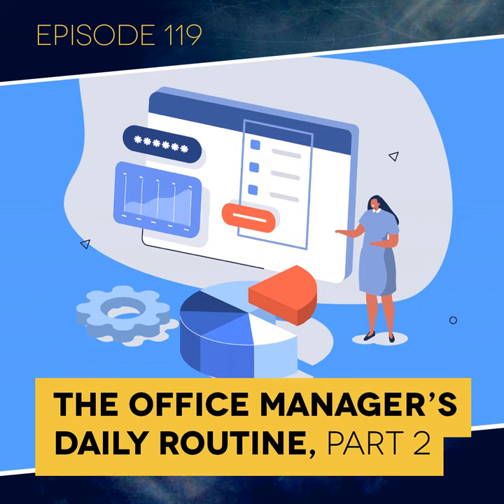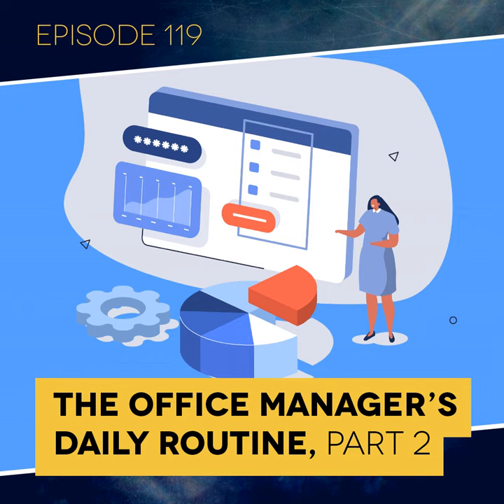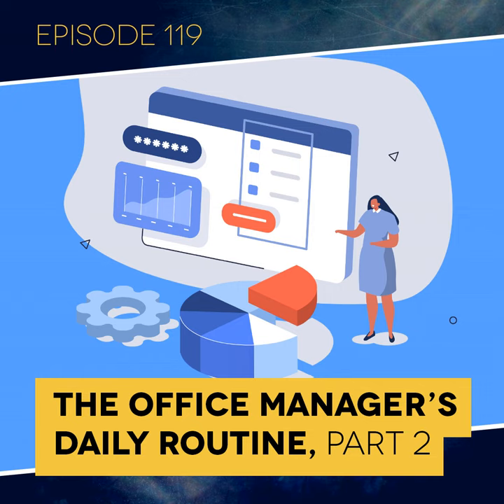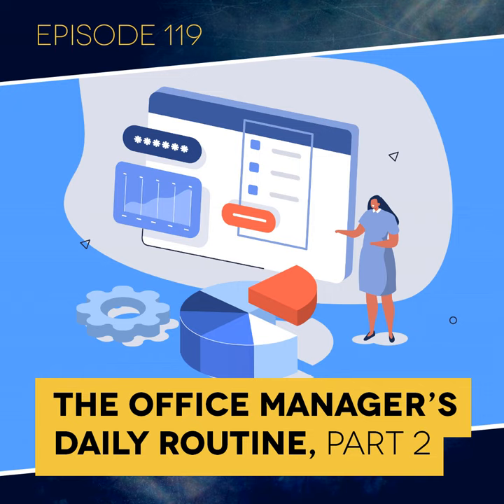Ep. 119: The Office Manager’s Daily Routine, Part 2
This week we wrap up our series on the Office Manager’s daily duties and routine to keep their practice running efficiently and productively.